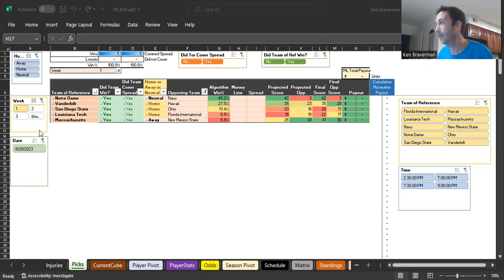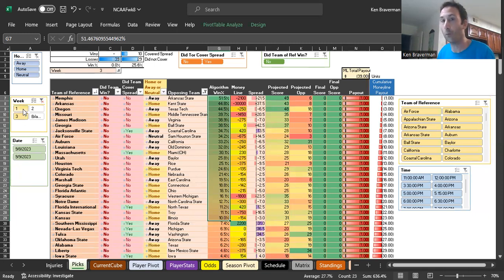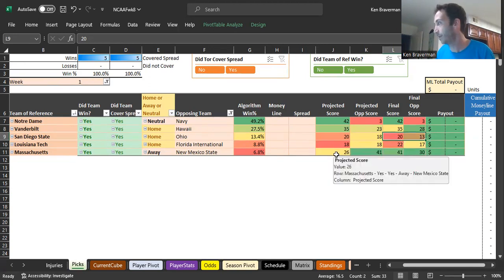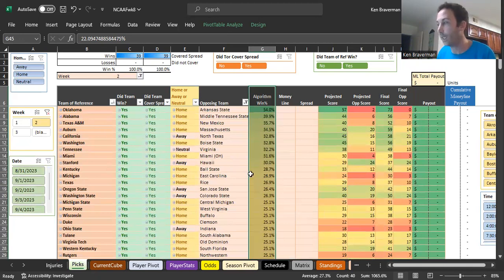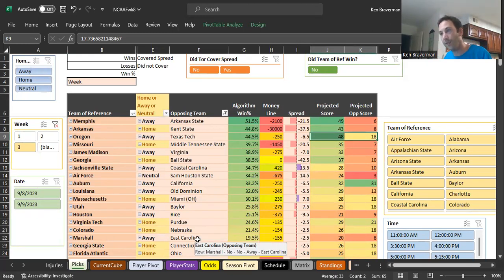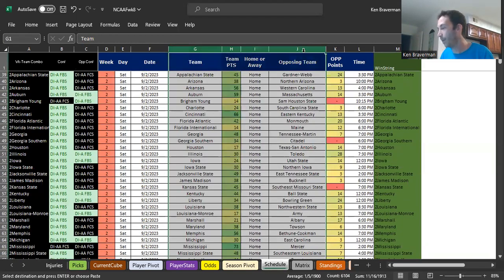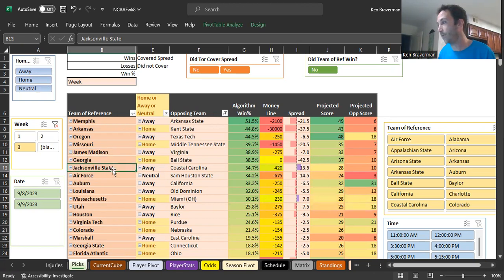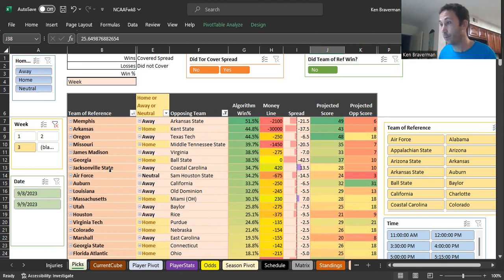2023 NCAAF College Football Algorithm is here!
Let's give a go for 2023, purchase copies of the excel algorithm and on KenBraverman.com